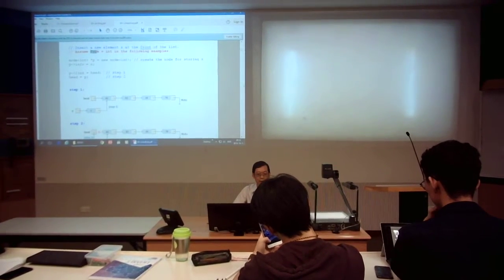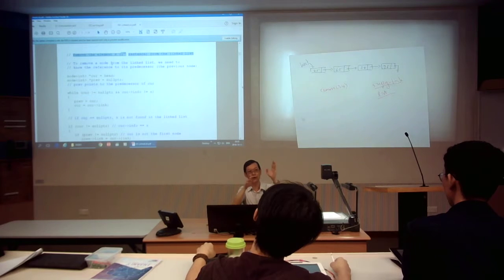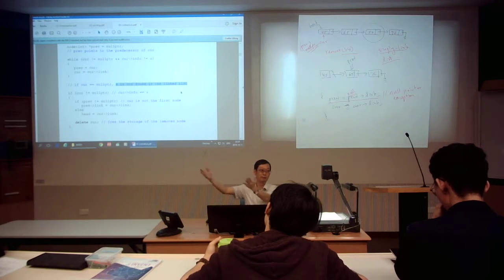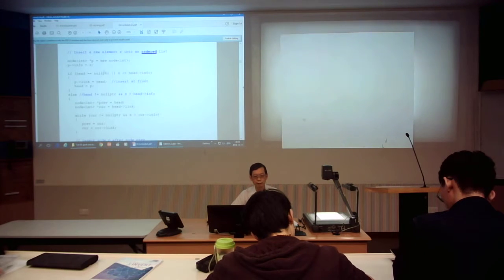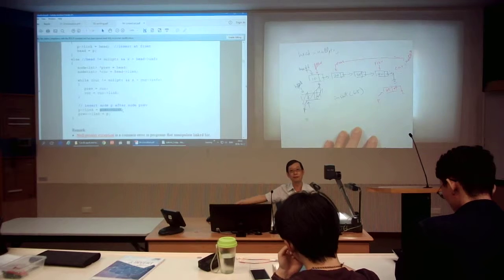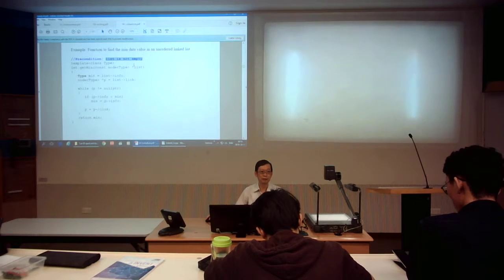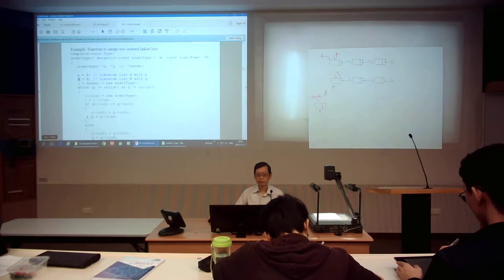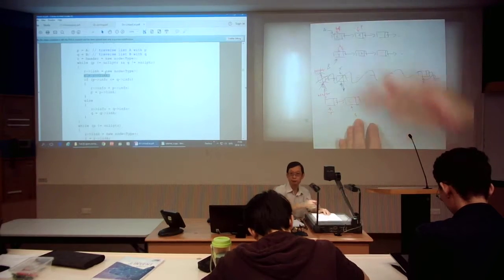10 11 3